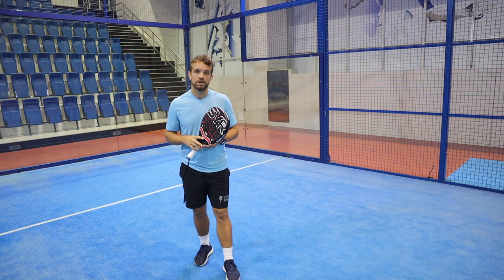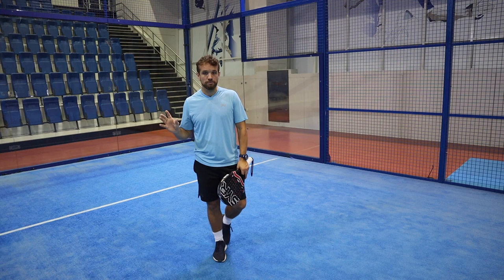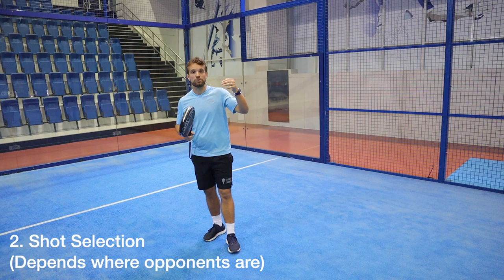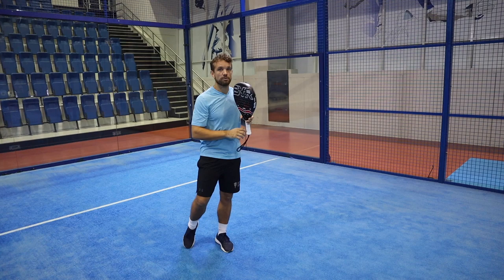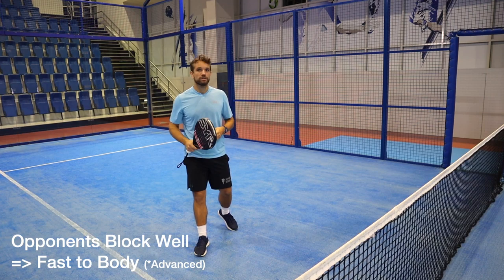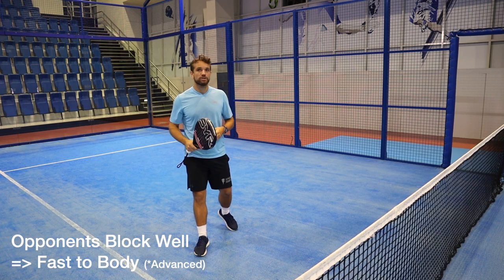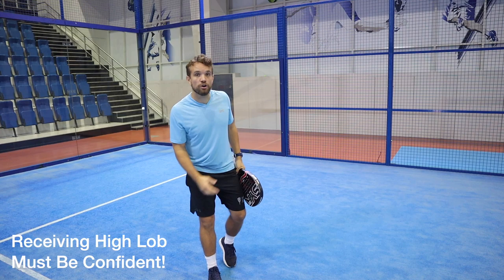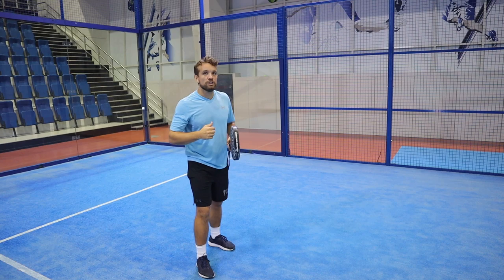How to DEAL with the HIGH lob in Padel...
If you've ever played a match where your opponents just keeping hitting moon balls and you don't know what to do with them, this video is for you!

It is a good tactic to hit high lobs because they can be so difficult to deal with! Once players start to feel unsure, they lose confidence and suddenly the players at net end up losing most of those points.

Initially the best way to deal with these lobs are - Bandejas! Hitting the ball with intention going for the spaces in the court! If you are starting out, here's a good video

Once players start blocking the bandeja and taking the net position, this is when it is socially/competitively acceptable to hit at the body. It can be a great tactic to keep your opponents at the back and sometimes can dissuade them from hitting the lobs!

From the Coach
"The high lob can be a great shot to hit and a frustrating shot to deal with. These type of bandejas/smashes require alot of practice, then you can turn that potentially defensive position to attack!"

Sandy focused his attention from tennis to padel in 2010, learning the game with several trips and courses in Spain. His education in Sports Biomechanics, combined with playing and coaching at an international level (both in tennis and now padel) puts him in a great position to share his insights in the sport, hopefully helping others learn in the process.